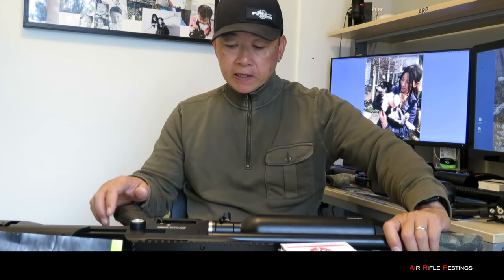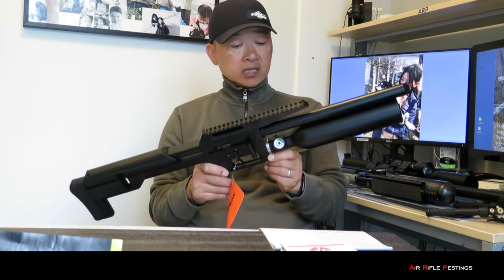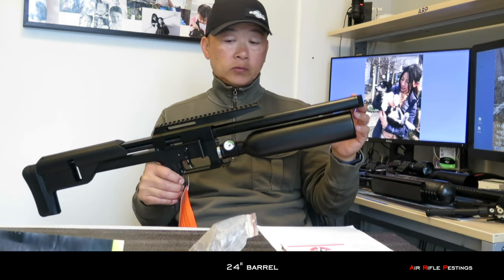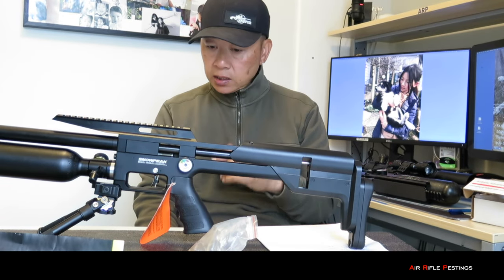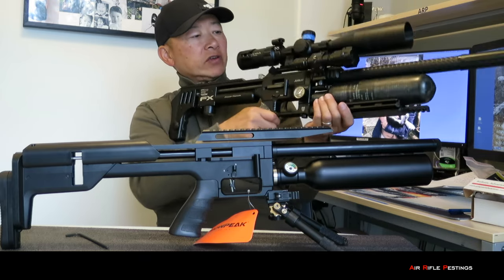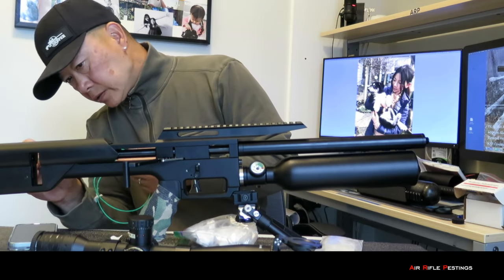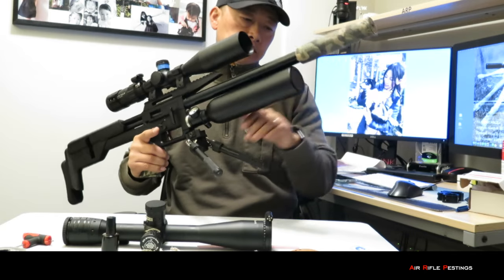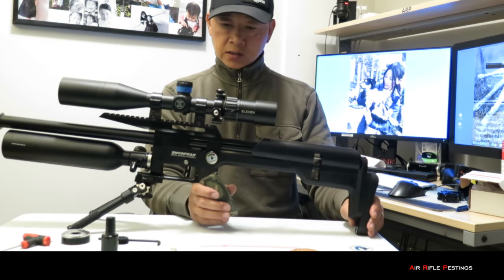Snowpeak M60B First Impression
Got a new gun to play with in 2024.

It is a Snowpeak M60B, bottle version of a .22 calibre PCP.  At first glance, it looks just like my FX Impact MK2, but a lot cheaper.  Wesley of Airgunarcheryfun.ca has sent me this rifle to play with.

My first impression of this gun when I held it in my hands was good.  It feels solidly build and the machinery is good as well.  I have watched some YouTube videos reviews and the feedbacks were positive.  When I saw the picture of the gun, I didn't feel that it would be a decent gun especially when I have my expensive Impact.

But I have changed my mind now that I have it in my hands.  I will try to go out to the field and do some velocity and accuracy tests as soon as the weather permits.  Too cold and too much snow at the moment.

Stay tune for the next video, but for the meantime, let me share my thoughts about this affordable PCP that might be a catch of the day.

Cheers.